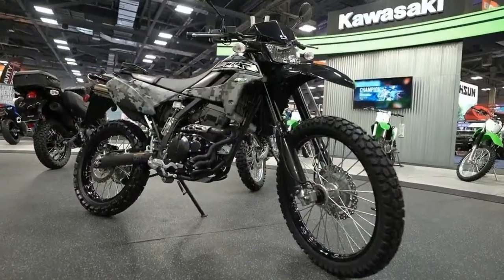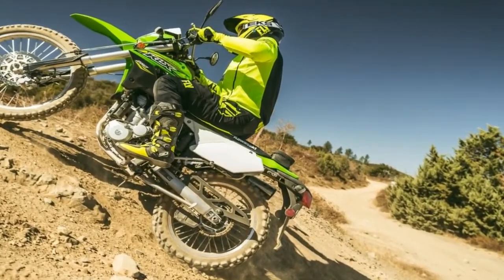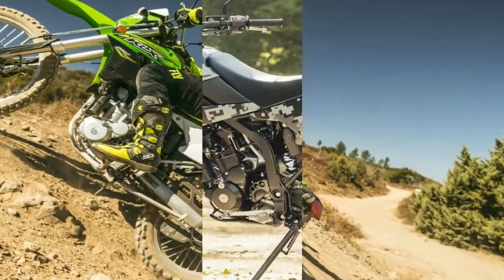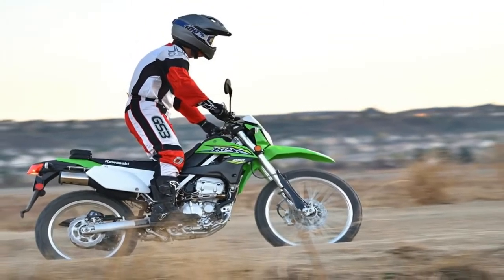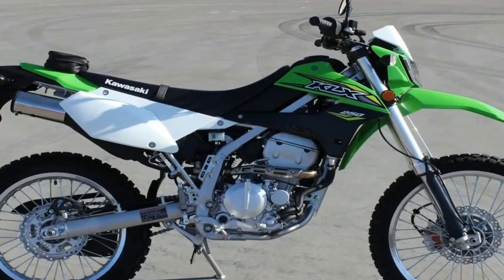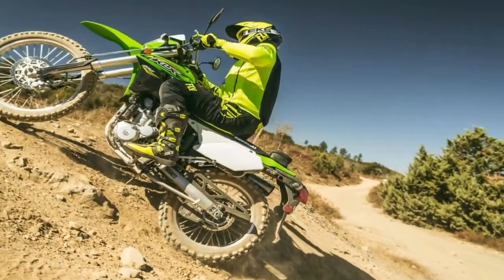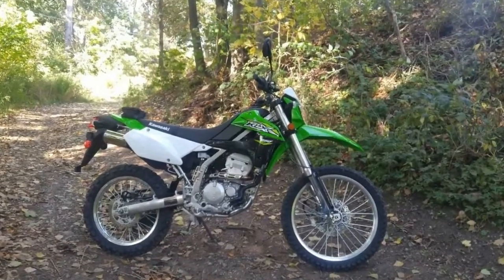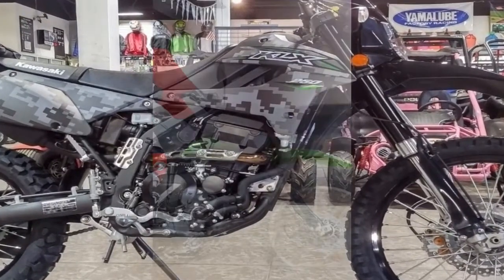Otto Bike l 2018 Kawasaki KLX 250 - 2018 Montreal Motorcycle Show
Otto Bike l 2018 Kawasaki KLX 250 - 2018 Montreal Motorcycle Show-The only real difference between the ’18 model and the 2014 model (the last year it was offered previously) is that it has EFI with a 34mm throttle body and new engine mapping to match. There is also a digital camo version that has black and gray plastics rather than the standard Kawi green/white, as well as blacked-out engine cases, cylinder, swingarm, frame, upper fork tubes, and rims.

██████ GET DAILY UPDATES! NOW! ██████